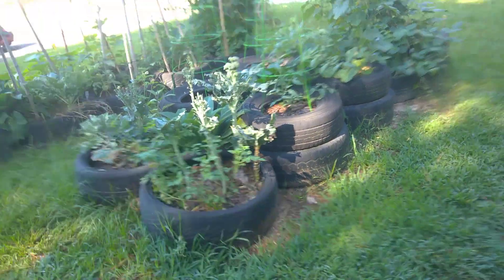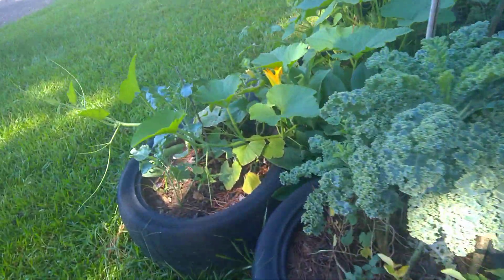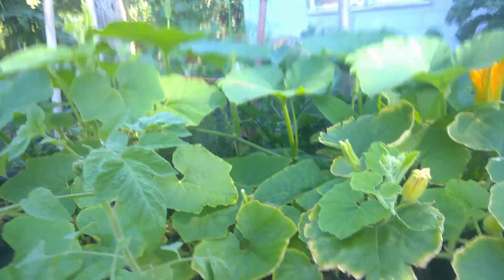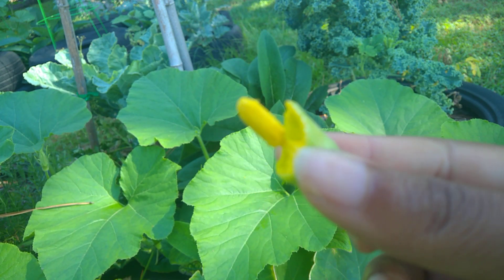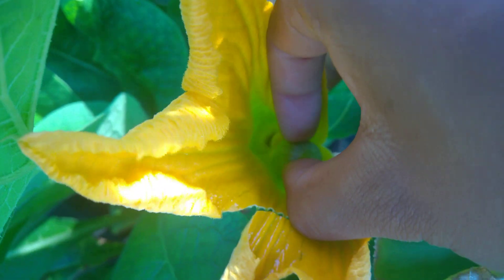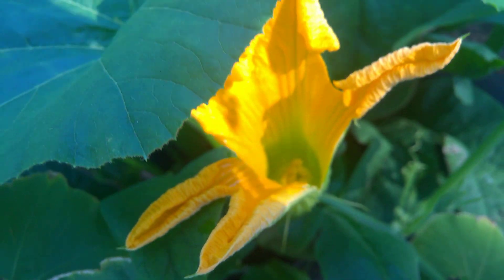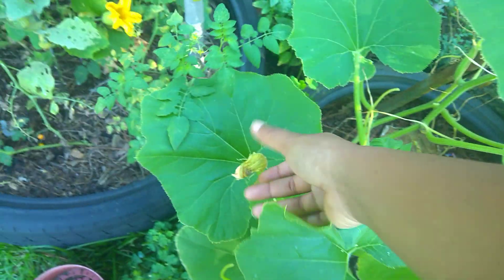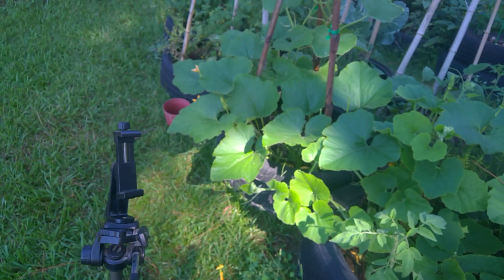How To | Hand pollinating summer or winter squash & pumpkins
I show how to hand pollinate summer or winter squash and pumpkins.  You can do this if you are unsure of if you have enough pollinators, if you have your plants in a greenhouse where pollinators cant get in, or in other situations where you might not be getting good pollination. Its very simple to do. This procedure is the same or very similar for melons, cucumbers and other plants that have both male and female blooms on one plant. This goes for zucchini, crook neck yellow squash, straight neck squash, butternut squash, patty pan squash, or any other variety you might be growing.